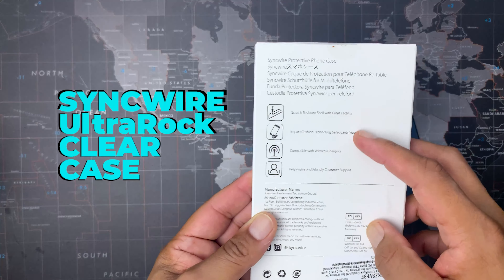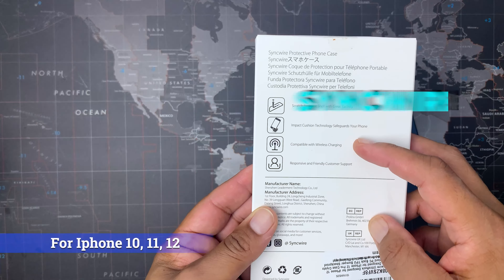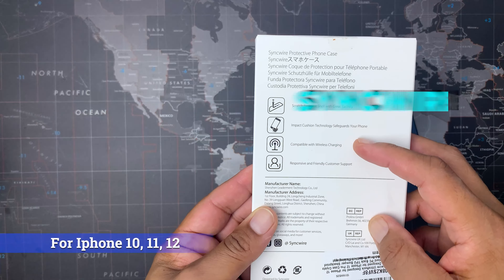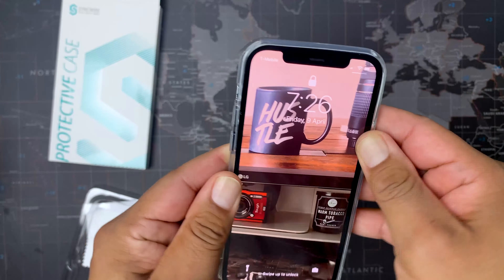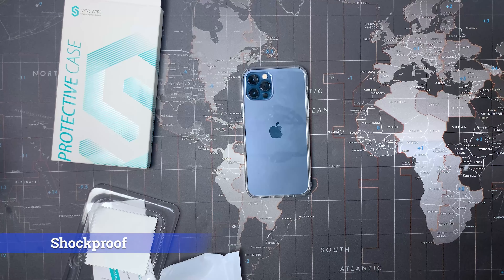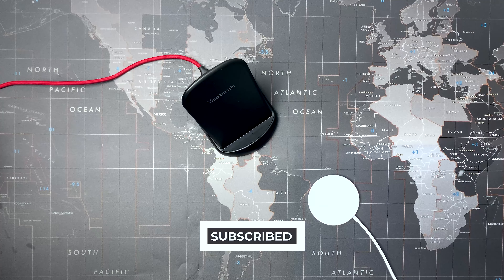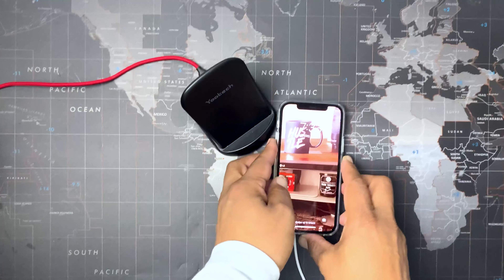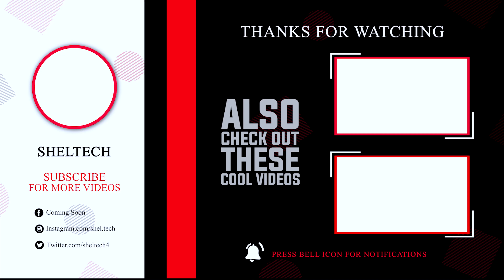SYNCWIRE UltraRock Crystal Clear Case Unboxing and Review - iPhone 12 Pro Case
Protect your iPhone 12 with the Syncwire crystal clear slim case.

✅Amazon Specifications:

【Crystal Clear & Anti-yellowing】- Made from HD polycarbonate with sturdy but flexible TPU around the edges, the Syncwire UltraRock iPhone 12 Case preserves the original look of your iPhone as well as anti-yellowing over time. Also, the crystal-clear back will not smudge easily with your fingertips.

【Advanced Drop Protection】- The shock-absorbent bumper is an ultra-efficient material that absorbs and dissipates impact force, stopping that force from passing onto your iPhone 12/12 Pro.

【Camera & Screen Protection】- Syncwire iPhone Case boasts of 0.9mm raised lips along the phone's camera and screen edge lifting and armoring the screen and camera away from flat surfaces for better protection.

【Slim Profile & Perfect Fit】- Syncwire iPhone 12 Pro Case combines flexible form with a crystal clear rigid PC back (0.075 inch in thickness). The crystal clear back provides a durable, scratch-resistant, and UV-yellowing resistant finish. The form of the Syncwire iPhone Case Protective Cover fits snugly over the curves of your device without adding bulk, or scratching the border of your iPhone 12 when removing the case.

【Precise Cutouts & Easy Access Ports】- Syncwire Phone Case boasts of a slim design, while the tactile buttons and precise cutouts ensure quick feedback and access. Responsive buttons ensure a more natural feel when you push the volume and power button. The precisely placed recesses are large enough to connect to common headphones and charging cables.

🔸As a YouTube creator, one thing I am always short on is time. I use TubeBuddy because it offers all kinds of tools that help with productivity, SEO, and community management.